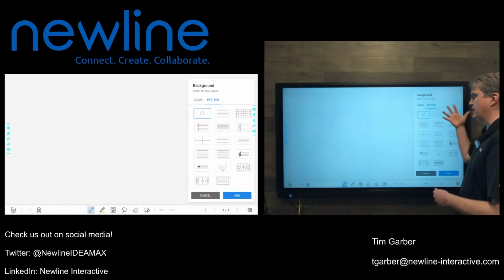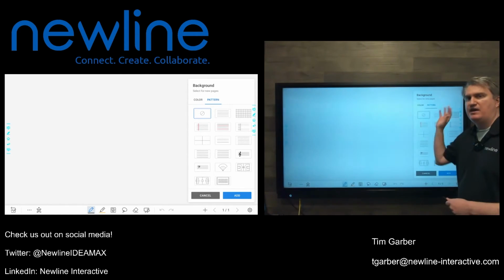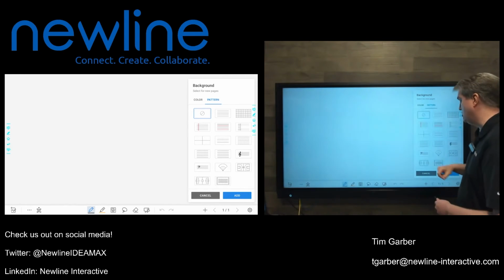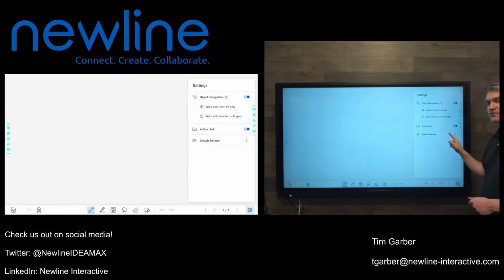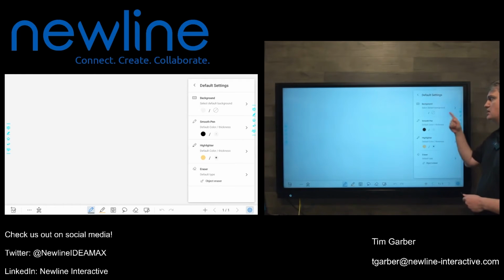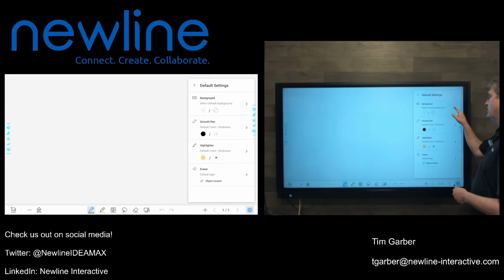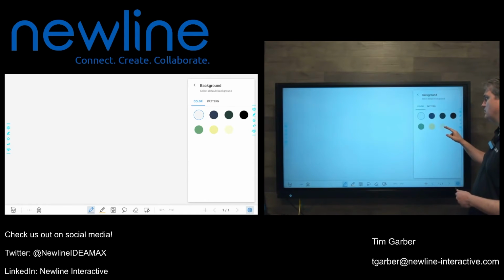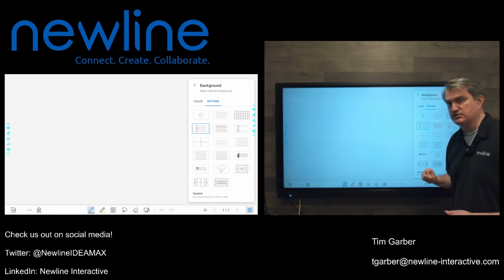Changing Whiteboard Default Settings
How to change the default settings in the Whiteboard application on your Newline Panel.